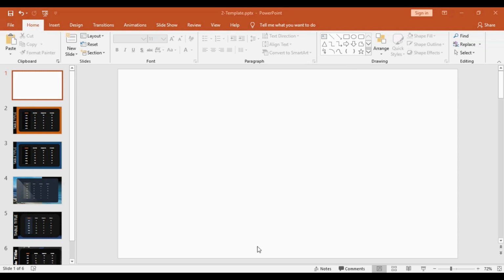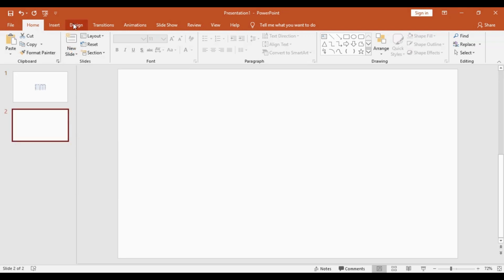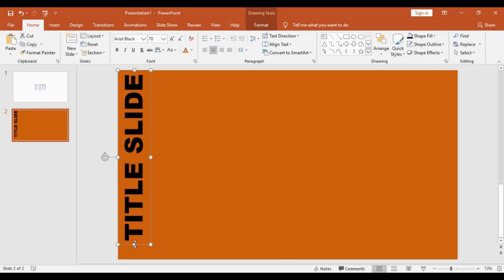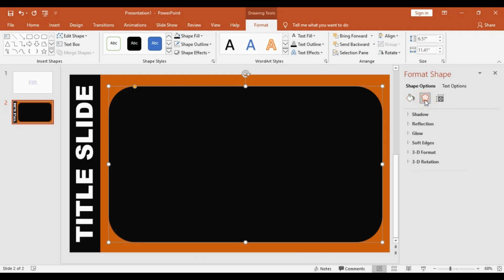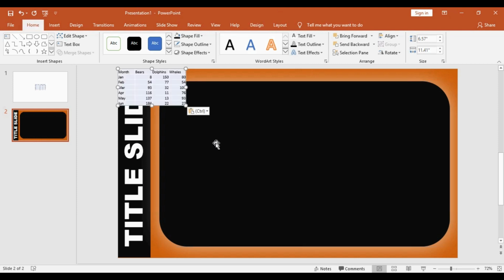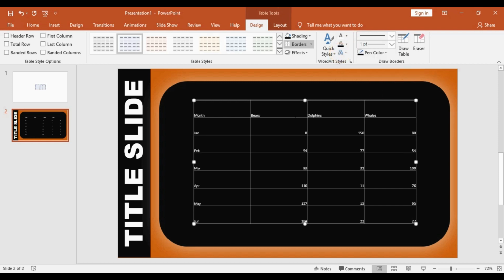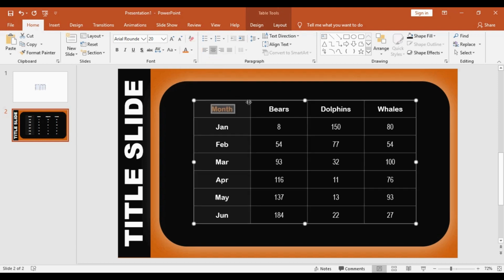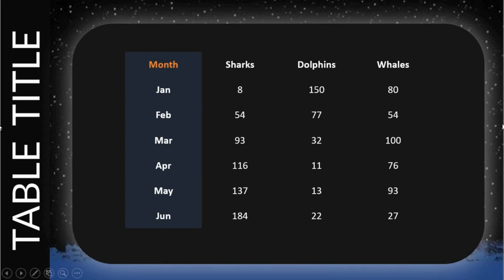Make awesome Excel tables in PowerPoint in less than 5 mins | Easy steps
In this PowerPoint tutorial, I will show you how to make Amazing Excel tables in PowerPoint in less than 5 mins. A lot of time we simply copy and past table from excel to powerpoint. It does not look. Infact it looks very ugly.
We will teach you the best Way to Copy Paste Data or data table from Excel to PowerPoint and make the table very attractive.

Used elements:
Shapes: Rounded Rectangle
Font: Arial Black, Arial Rounded.

I have used Microsoft office PowerPoint 2019 to make this text animation but you can also use PowerPoint 2016,2013 versions for this.